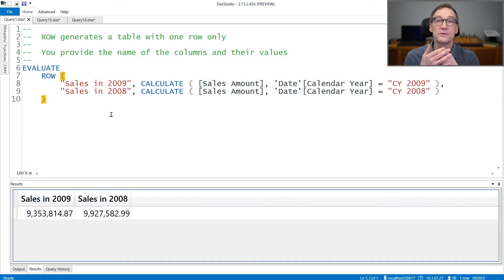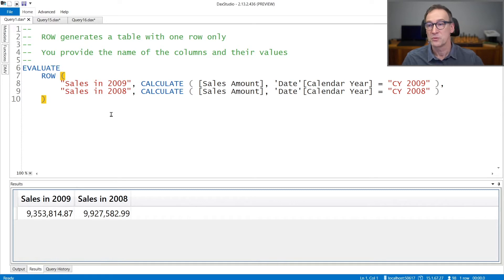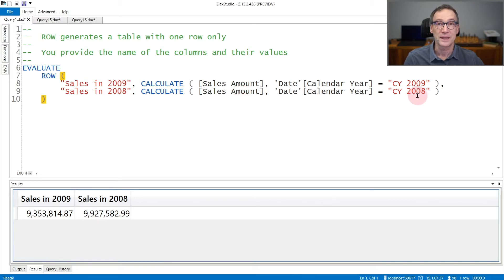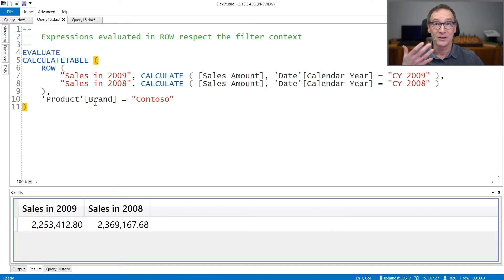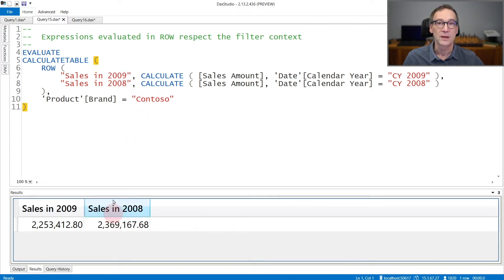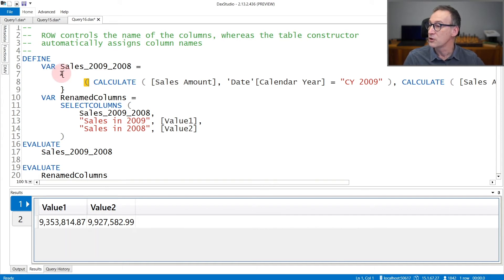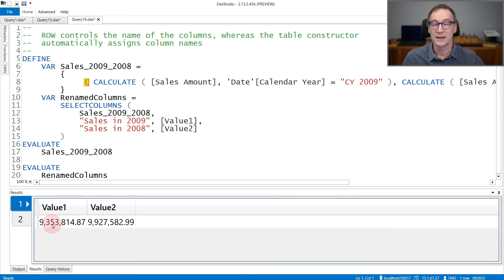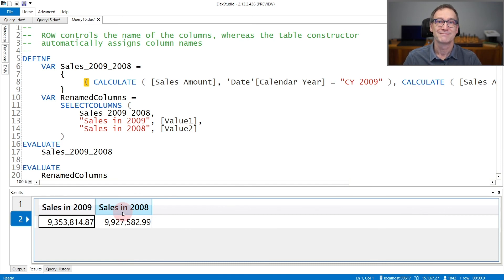ROW - DAX Guide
ROW: Returns a single row table with new columns specified by the DAX expressions.